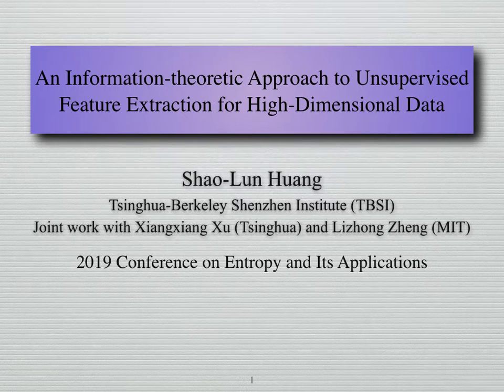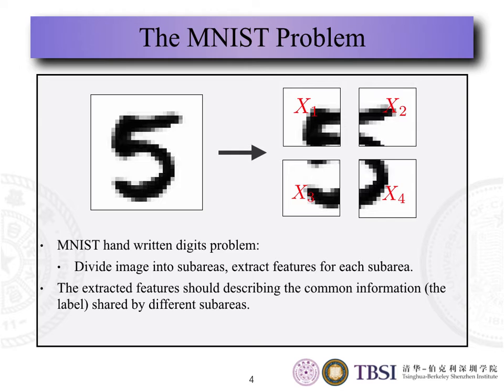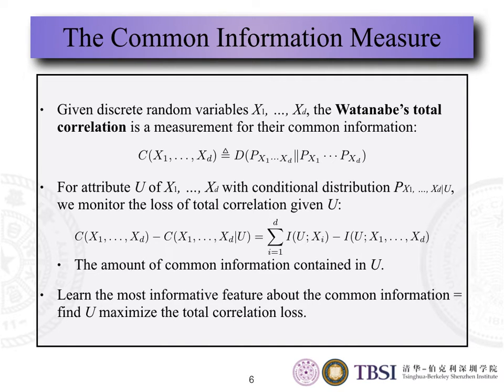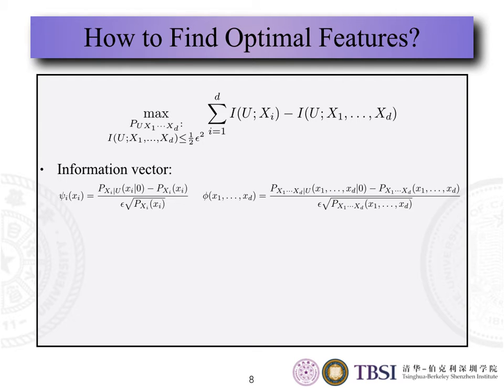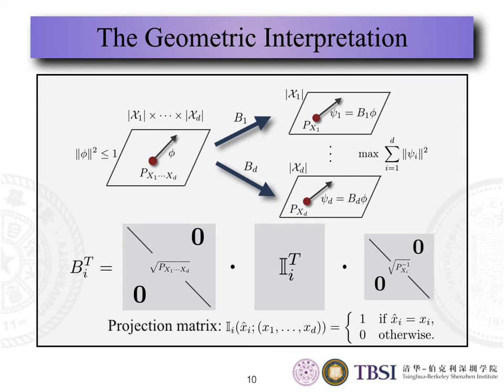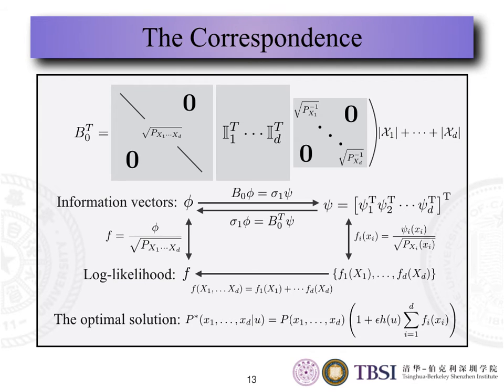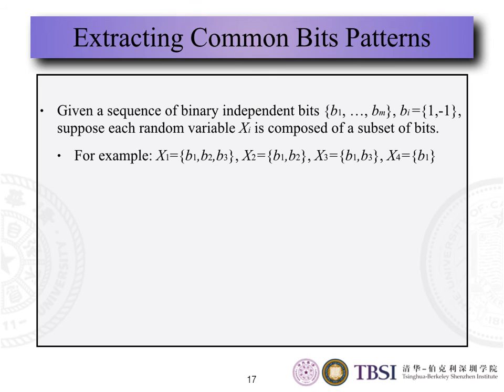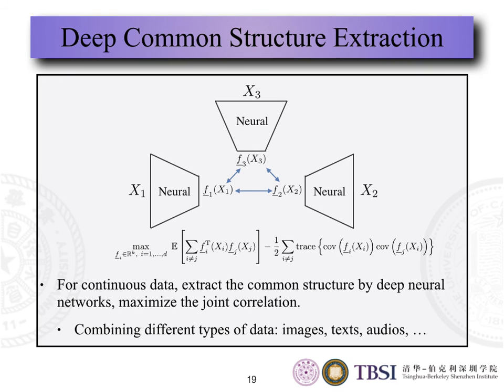Presentation keynote-Shao-Lun Huang